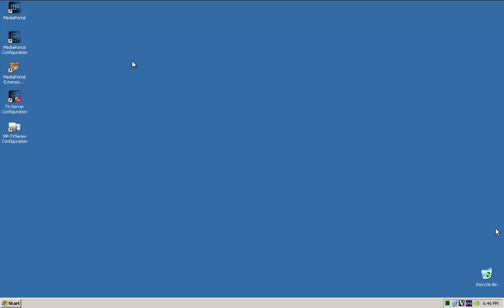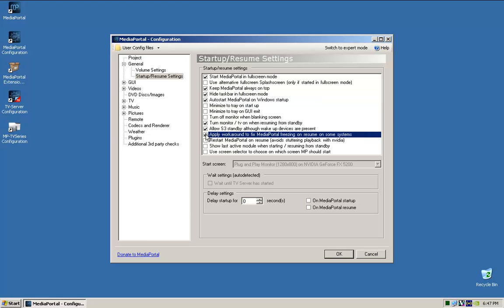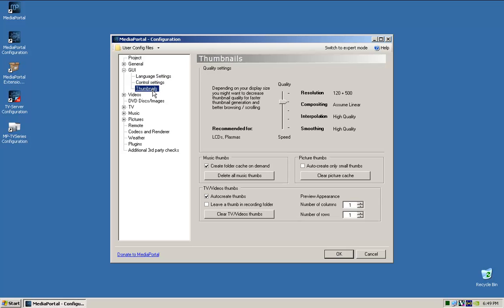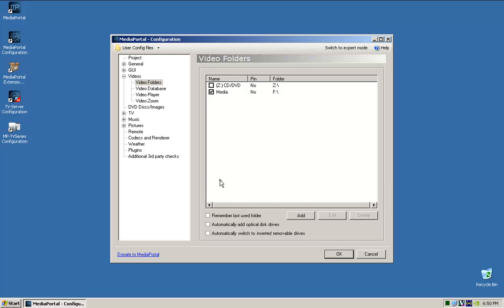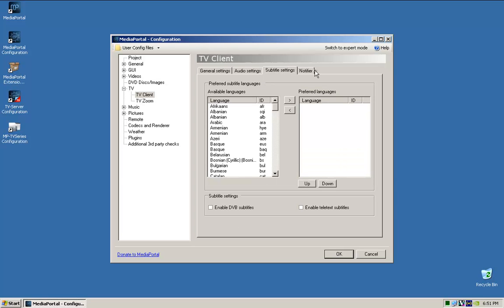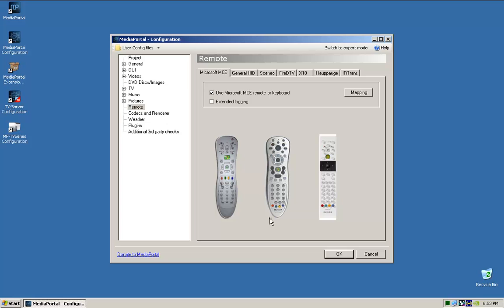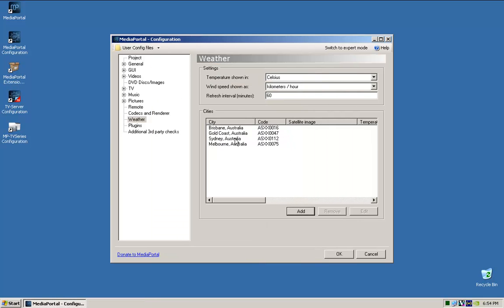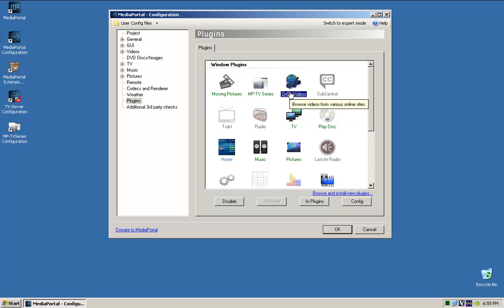Part 6 MediaPortal Tutorial - Configuring Front End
This is part 6 of a 10 part guide for installing, configuring and setting up MediaPortal to use as a dedicated computer media center (HTPC).

This part is dedicated to configuring the MediaPortal front end component to use  MediaPortal as a Media Center on Windows XP.